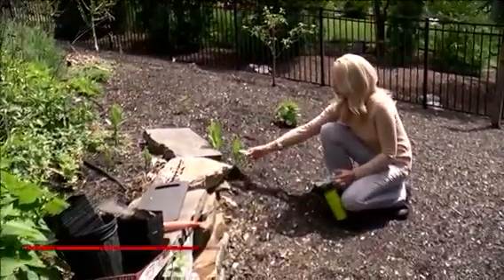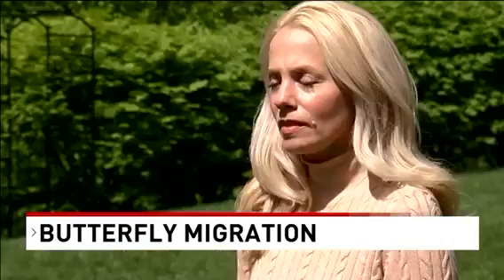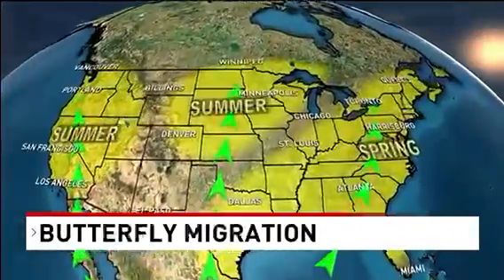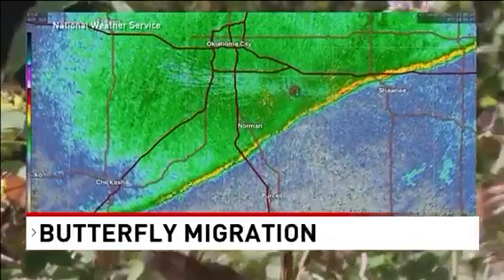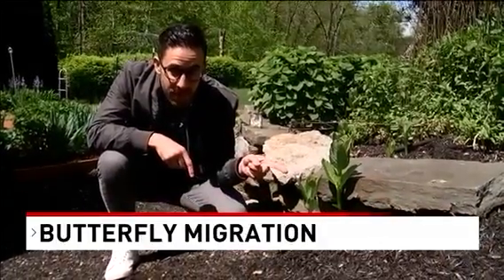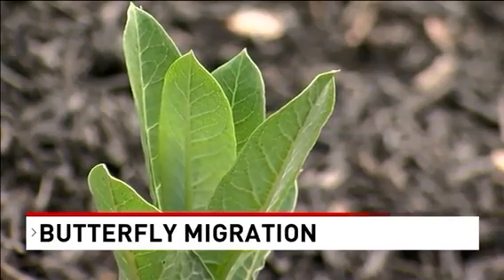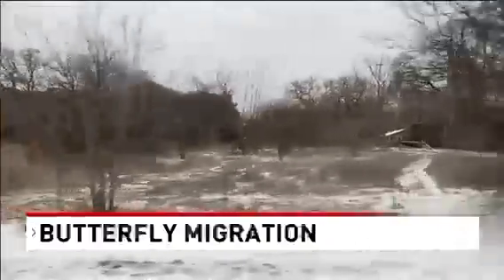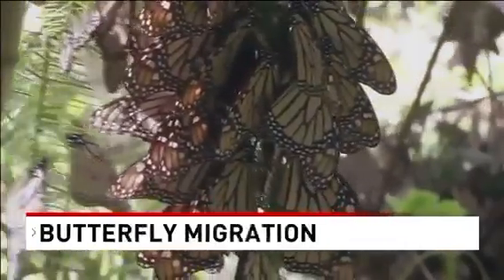Butterfly Migration CBS interview with The Thoughtful Gardener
CBS21 News interviewed The Thoughtful Gardener about butterfly migration as well as native plants that attract butterflies to your very own backyard!

//  COME JOIN ME!🌱
Use this link to join my FACEBOOK GROUP!